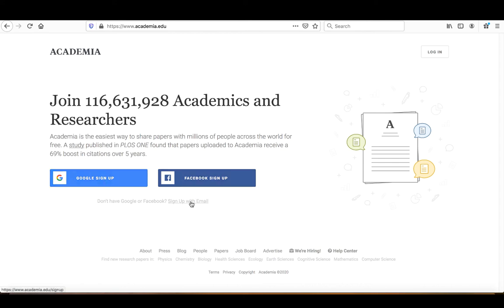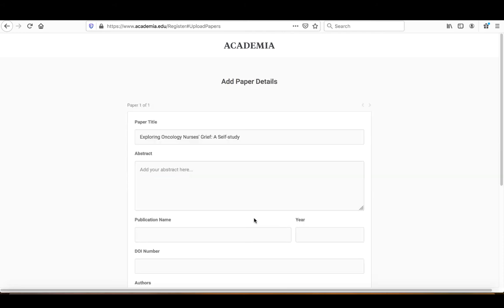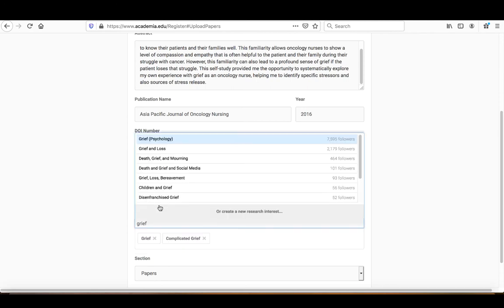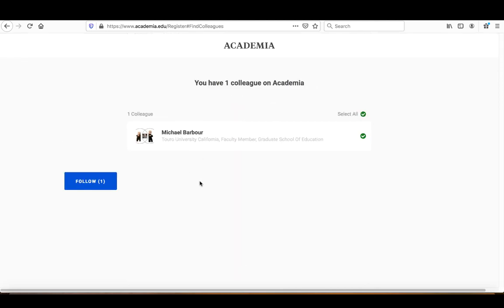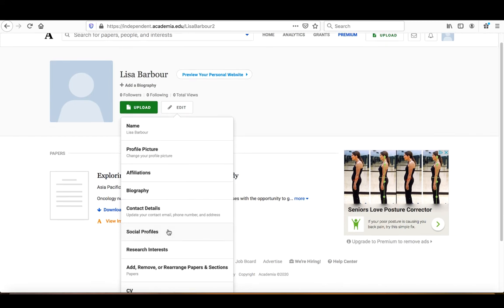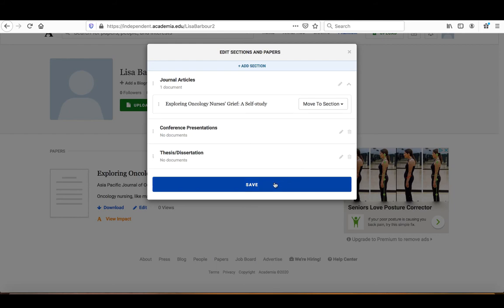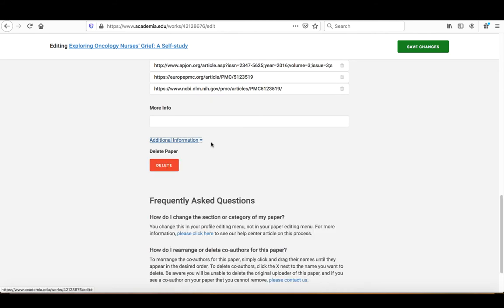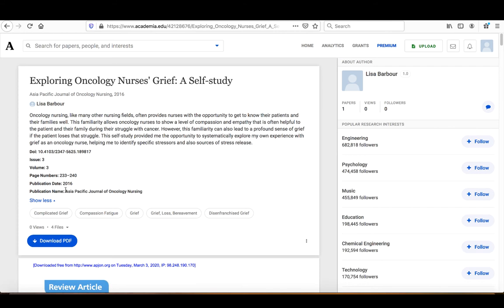CEHS Research Workshop - Academia.edu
This recording is the second of three segments of a session Michael Barbour provided on 26 February 2020 as a part of the open scholarship and social media tools that are designed to publicize one’s scholarship workshop series for the overview workshop).  In this segment, Michael demonstrates how to create an account with Google Scholar.